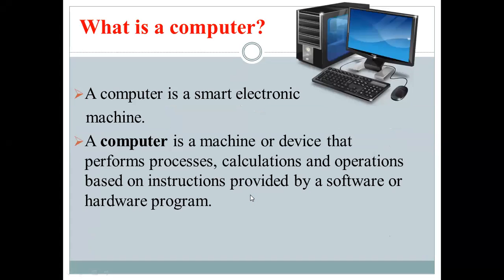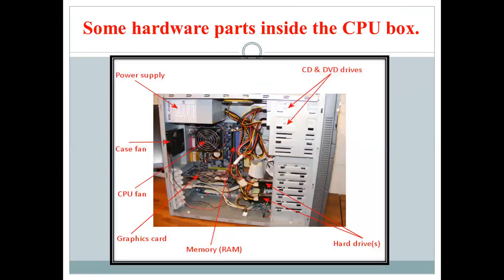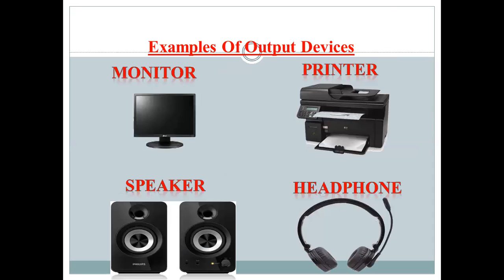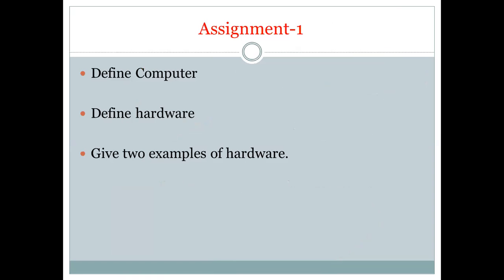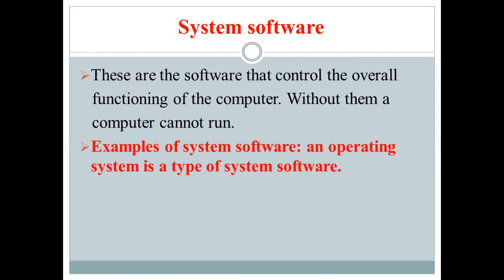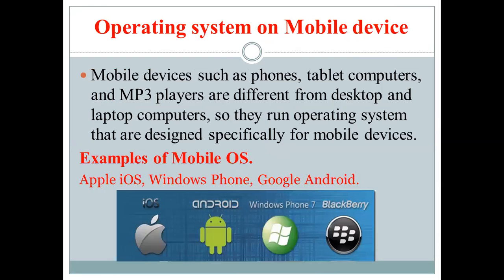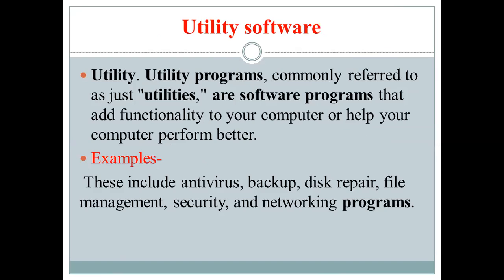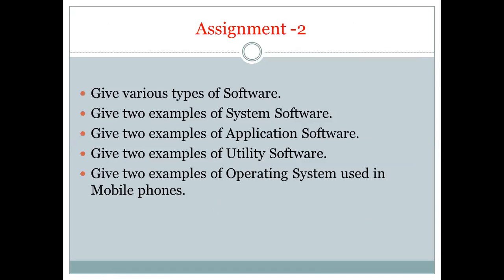15 July 2020